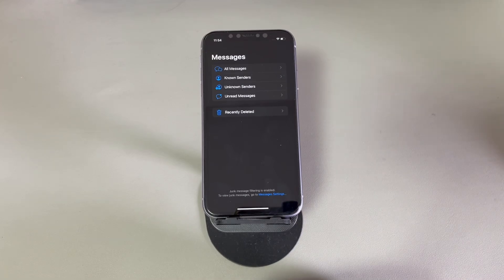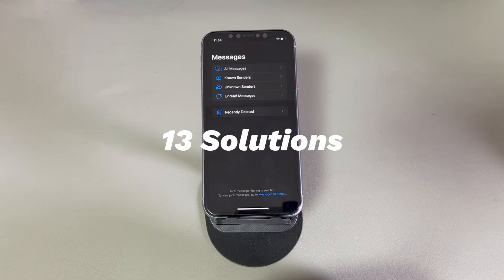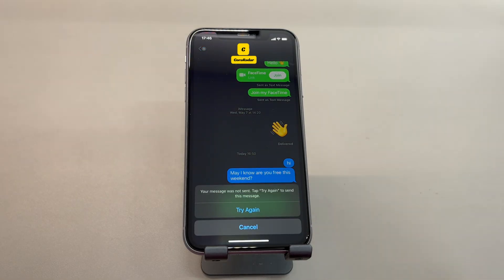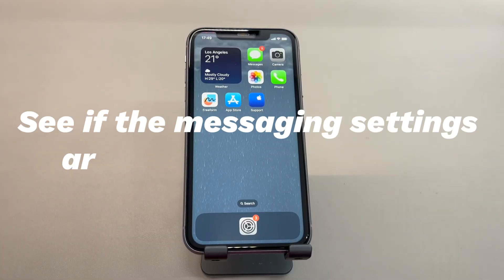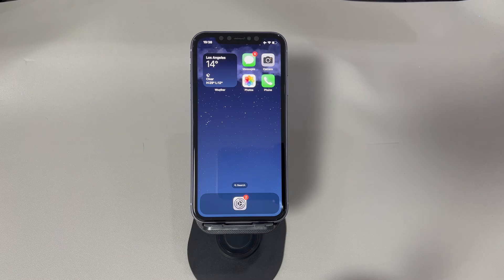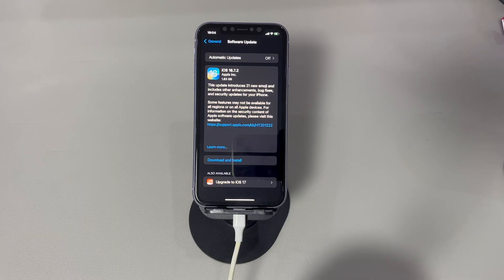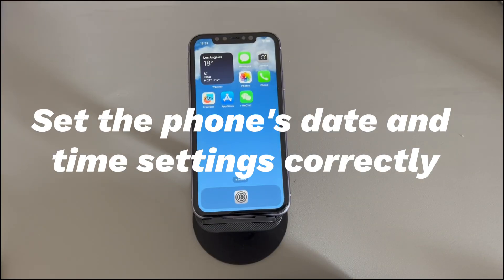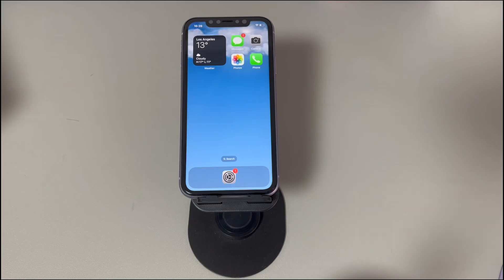iPhone Won't Send Messages: How to Fix Text Message Not Delivered Issues?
Today we'll talk about how to fix when iPhone won't send messages. Issues concerning message sending can occur in daily or business communications.  You open the Message app, start a conversation, enter the phone number or the recipient's email, type the texts, and tap Send. Unexpectedly, an error message such as Not Delivered and The message failed to send appears with a Exclamation mark icon. Sometimes, you can still receive the message but can't send it back.

You might ask, why and how to get your messaging back on track? Watch this video to find the answers.

0:00 Background
0:38 Why is your iPhone not sending text messages?
1:36 1️⃣Double check the phone number or email address.
1:54 2️⃣Restart Messages app, then try re-sending the message.
2:44 3️⃣Check the connection of Wi-Fi or cellular network.
3:10 4️⃣Enable Airplane mode then turn it off.
3:35 5️⃣See if the messaging settings are correctly configured.
4:14 6️⃣Toggle on Low Quality Image Mode.
4:44 7️⃣Give iPhone a fresh restart.
5:21 8️⃣Upgrade iPhone's operating system.
6:03 9️⃣See if there is an update for carrier settings.
6:36 🔟Set your network settings back to default.
7:10 1️⃣1️⃣Set the phone's date and time settings correctly.
7:37 1️⃣2️⃣Check if iMessage service is operating normally.
8:02 1️⃣3️⃣Talk to the support.

Let us know if you have any further questions about how to fix iPhone not sending text messages.